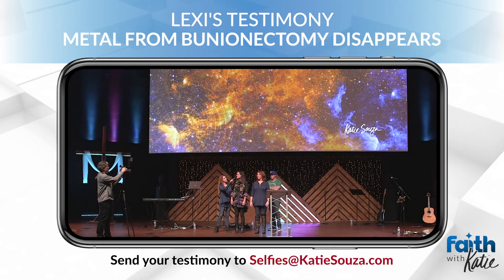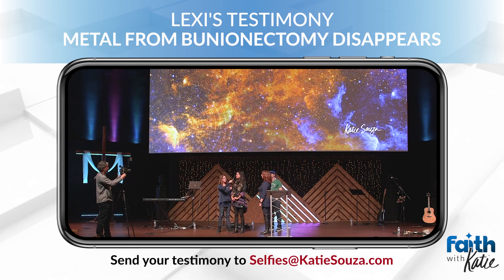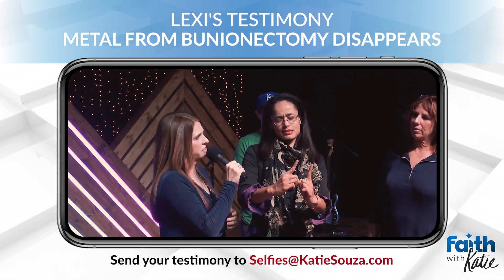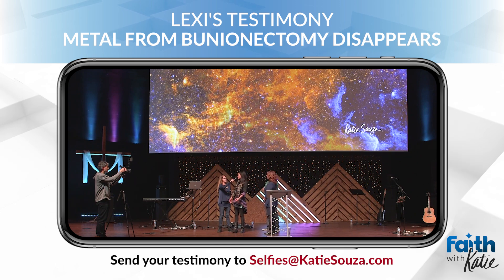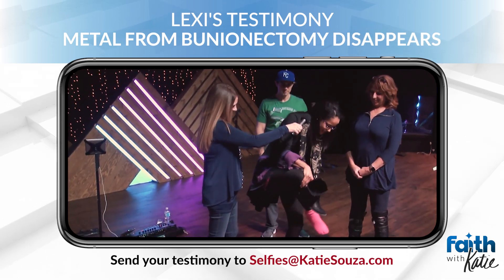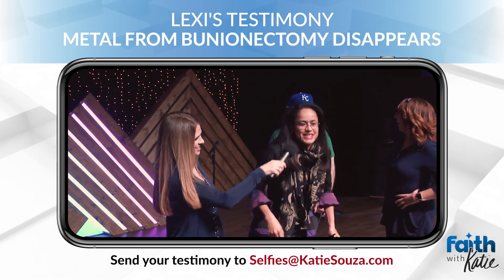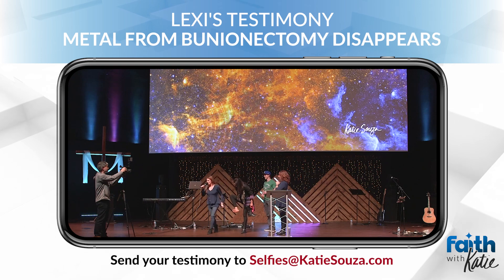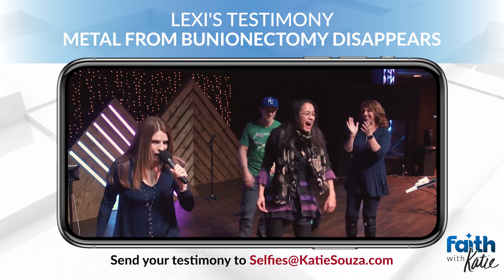CAUGHT ON CAMERA - Metal Miracle! Surgical Rod Disappears From Foot!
There is nothing more encouraging than a healing testimony, and Lexi shares her's here!  Katie Souza Ministries has documented thousands of miracles, including metal completely disappearing from backs, hands, necks and feet.  Expect your healing as you watch!

ABOUT
Katie Souza lives in Naples, FL, with her husband, Robert, and their two small dogs. She writes, teaches, produces a television program, and travels extensively. She visits prisons several times each year to teach inmates how to hear from God and to demonstrate that they too can achieve what God has promised and planned for them. Katie and her team have seen thousands of miraculous healings, including metal disappearing, while she ministers in prisons. She continues in full pursuit of her expected end!